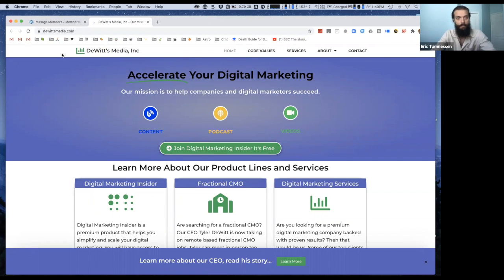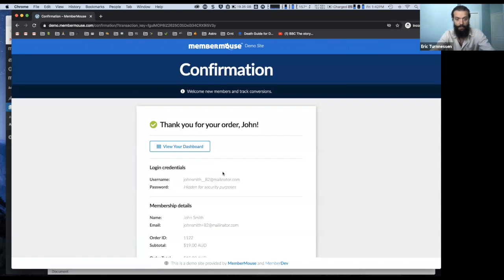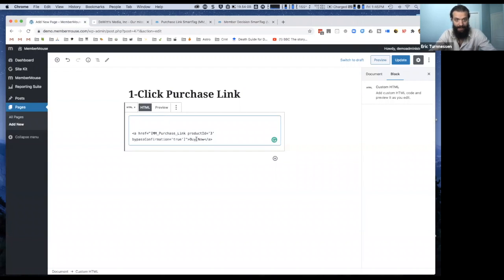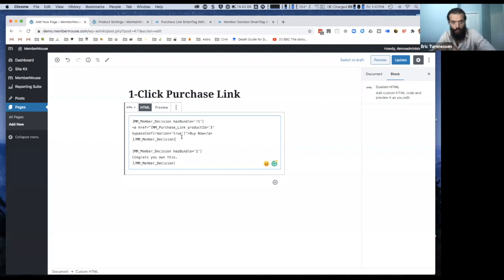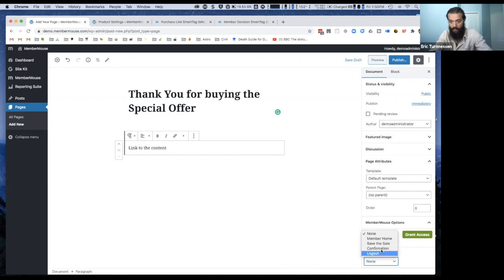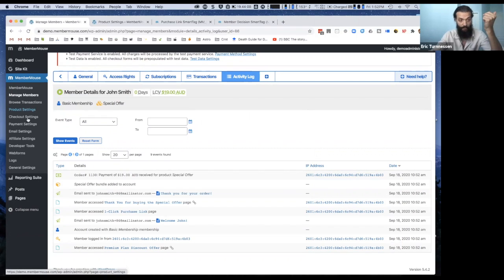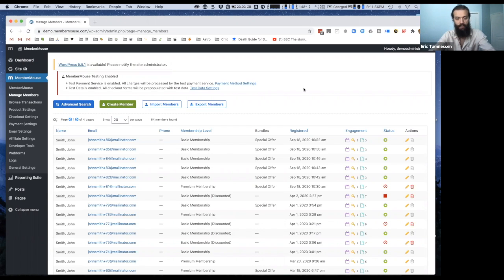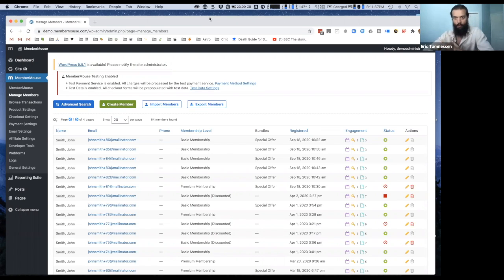Office Hours SEPTEMBER 18 Full Session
Here is a summary of the questions asked:

1/ (0:43) Is it possible to pass a token or something to validate the user from Wordpress to my custom app? That way a user only has to sign in once.

2/ (2:01) Is there a way to enforce that the First Name and Last Name entered on the checkout form have to be different?

3/ (4:57) Using 1-Click purchases in a member's area. How to set up and what the process looks like.

4/ (11:36) Using Decision SmartTags to show different purchase links to members based on logged in status or membership type.

6/ (29:09) Having WooCommerce and MemberMouse both using the same Stripe account.

6/ (31:30) Comment from David about our outstanding support team. Thanks David! We think our Technical Support Team is really terrific too!

Here is a summary of the resources and support documentation mentioned:

BLOG POST - How to use 1-click upsells to dynamically engage with your members

But you can always add public content outside of the Decision tags